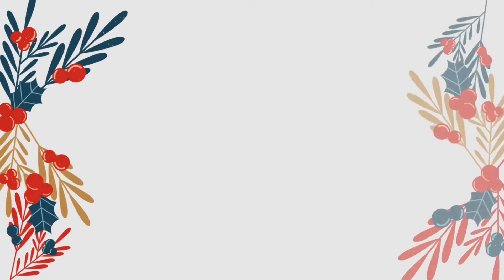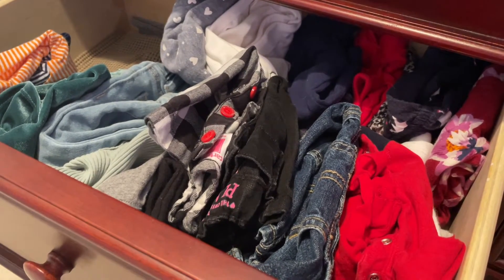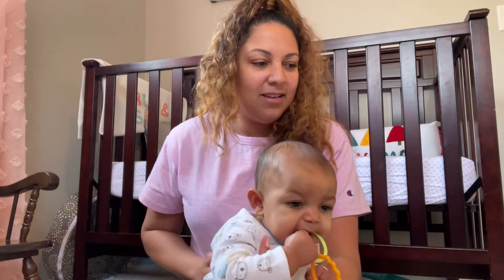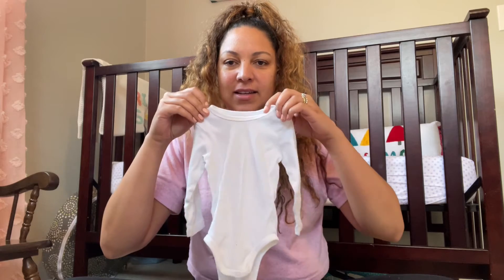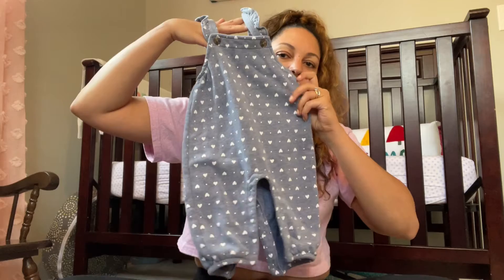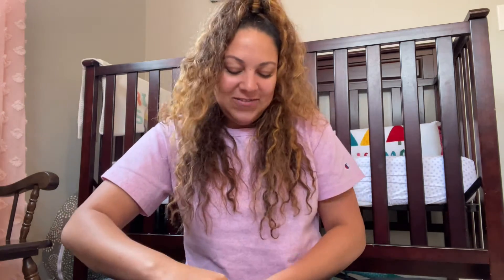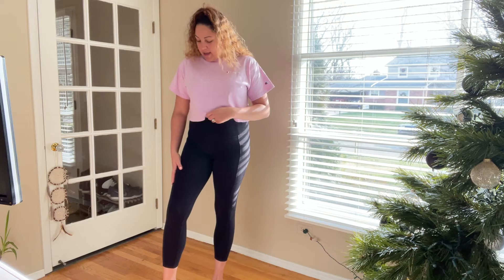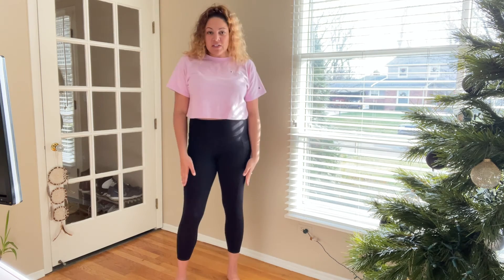Vlogmas 2020: December 11th | GRWM: Baby Edition & Old Navy Leggings Review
After a long night uploading Day 10, I didn't have a ton of energy for today's vlogmas. Hang with me as I get HG dressed, peek inside her organized drawers and then hear my Old Navy leggings review.
0:00 Welcome
0:07 Old Navy Leggings
0:33 Getting HG Dressed
4:09 Leggings Review

About Courtney:
Courtney is a mom, native Michigander and alum of Florida A&M University, as well as an entrepreneur, community leader, and lifestyle influencer. She is on the Board of the National Association of Women Business Owners Greater Detroit Chapter, avid Poshmark seller (justifies the
shopping habit). She lives in Metro Detroit with her husband and 2 children.